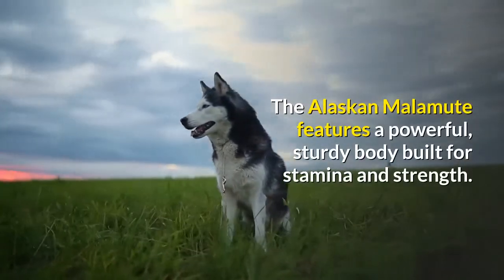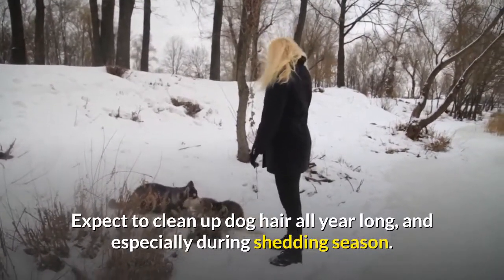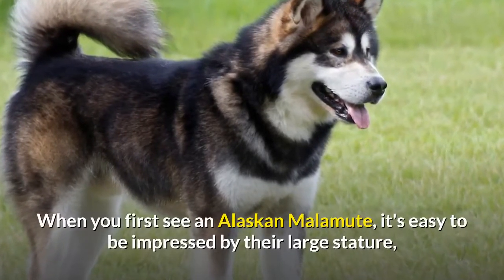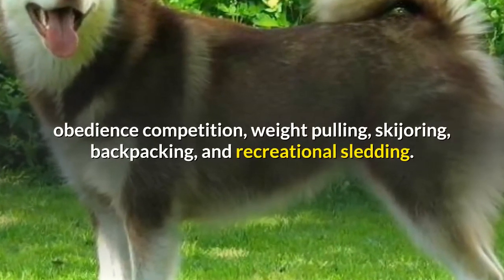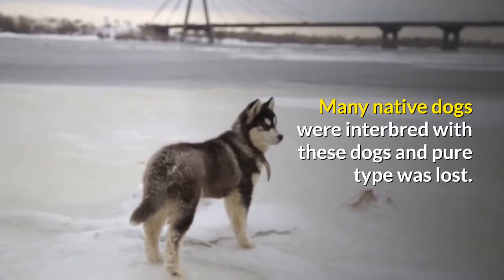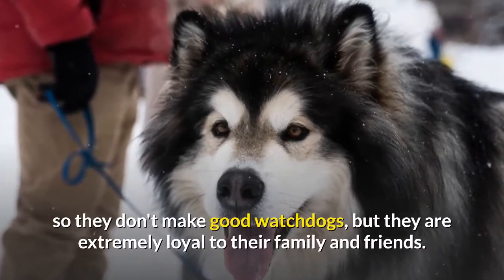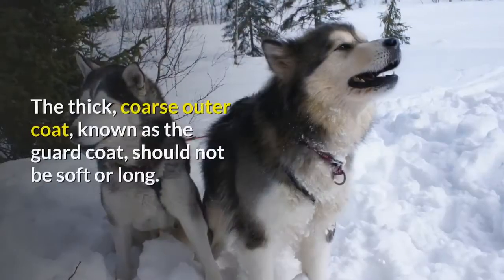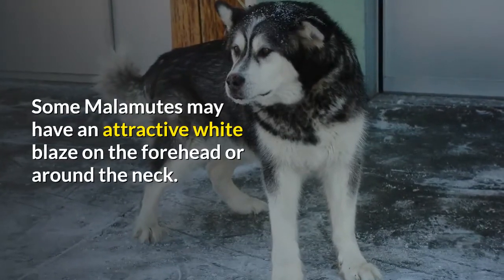Alaskan Malamute: A to Z Detailed Guide on this Super-strong and Hard working breed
An immensely strong, heavy-duty worker of spitz type, the Alaskan Malamute is an affectionate, loyal, and playful but dignified dog recognizable by his well-furred plumed tail carried over the back, erect ears, and substantial bone.

The Alaskan Malamute stands 23 to 25 inches at the shoulder and weighs 75 to 85 pounds. Everything about Mals suggests their origin as an arctic sled dog: The heavy bone, deep chest, powerful shoulders, and dense, weatherproof coat all scream, “I work hard for a living!”

But their almond-shaped brown eyes have an affectionate sparkle, suggesting Mals enjoy snuggling with their humans when the workday is done. Mals are pack animals.

And in your family “pack,” the leader must be you. If a Mal doesn’t respect you, he will wind up owning you instead of the other way around. Firm but loving training should begin in early puppyhood.

That said, a well-behaved Mal is a joy to be with—playful, gentle, friendly, and great with kids.